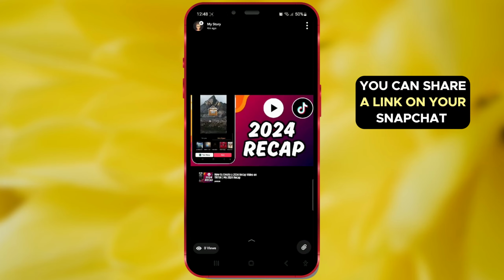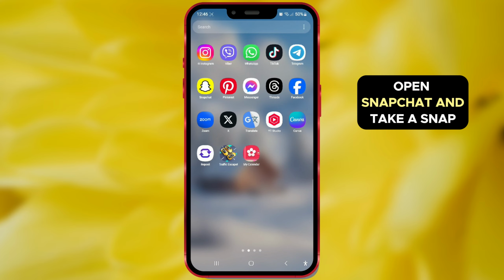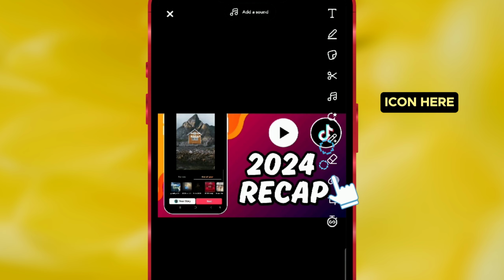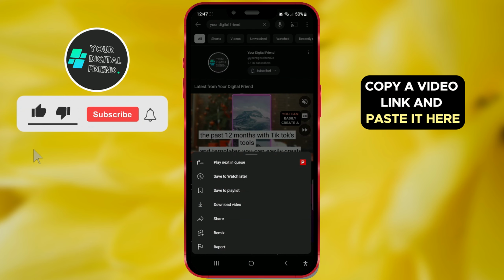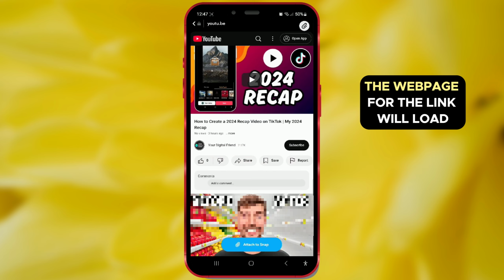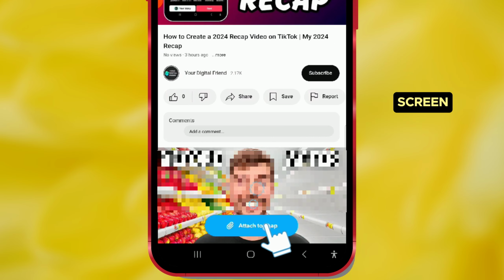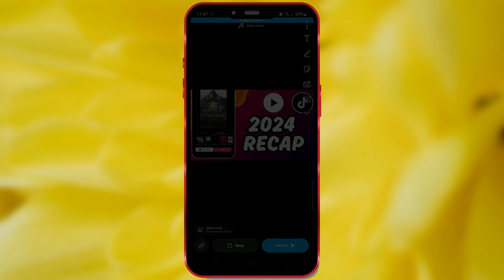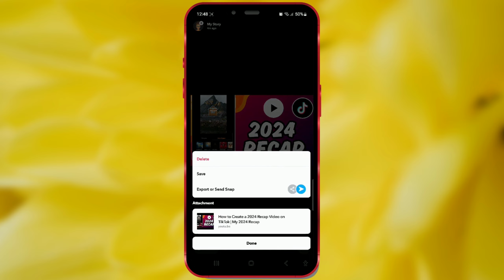How to Add a Link to Your Snapchat Story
Want to share a clickable link with your Snapchat followers? This quick and simple tutorial shows you how to add a link to your Snapchat story in just a few steps.